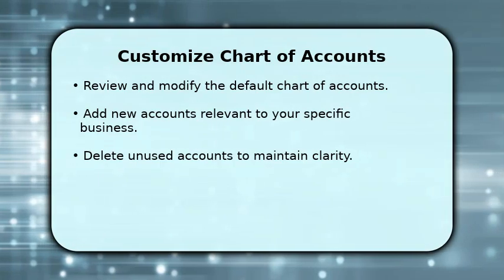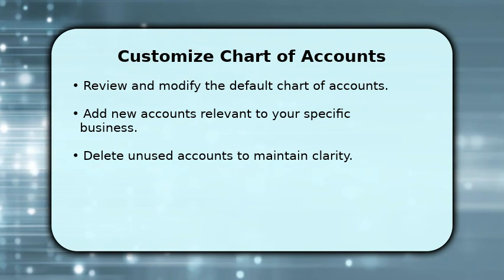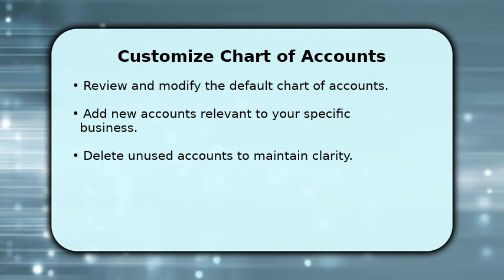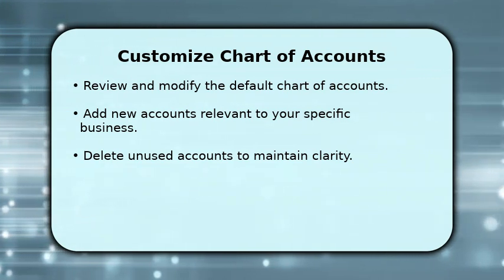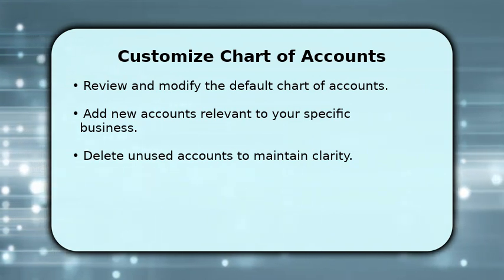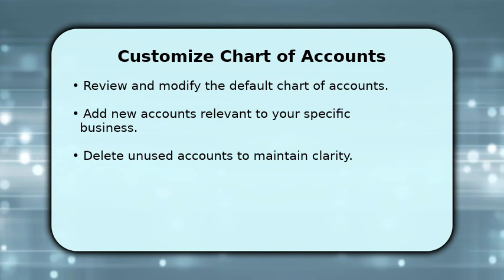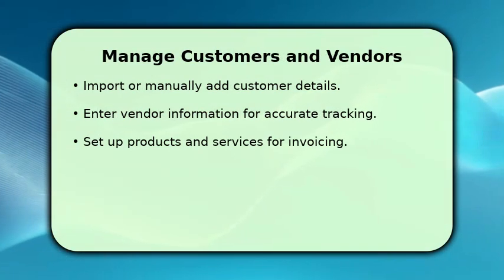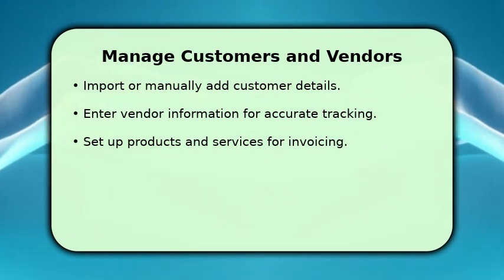How to Set Up QuickBooks (Full Guide)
▸ (s) Are you new to QuickBooks or looking for a refresher on how to set it up? This video provides a comprehensive guide on getting started with QuickBooks, from downloading and installing the software to setting up your company file and configuring your accounting preferences. Whether you're a small business owner or an accountant, this tutorial will walk you through each step of the process.